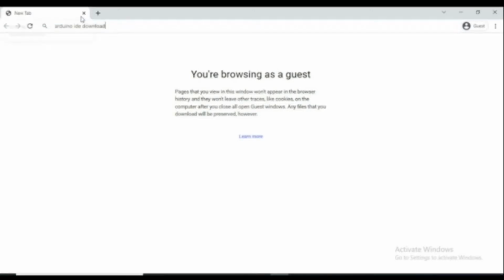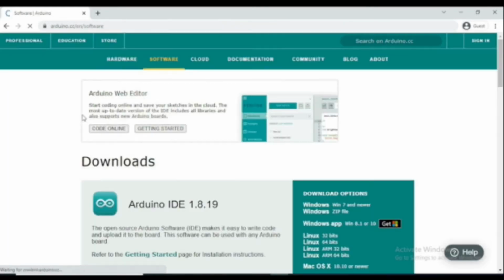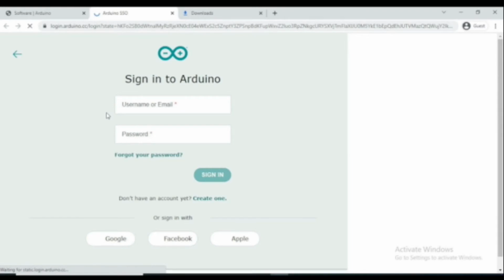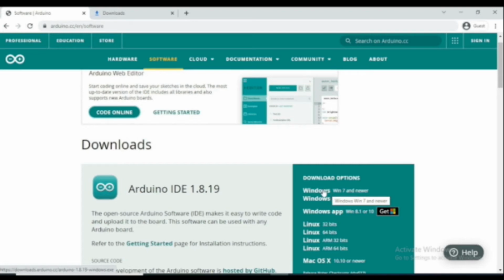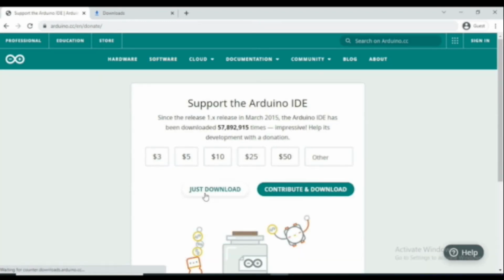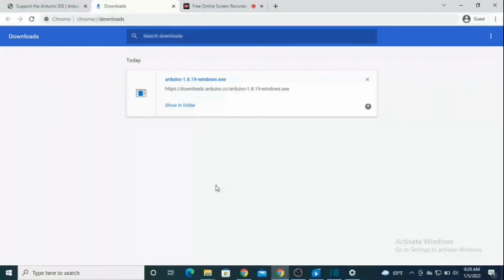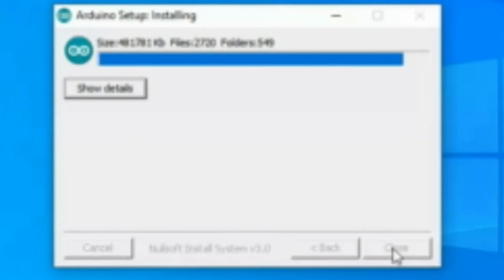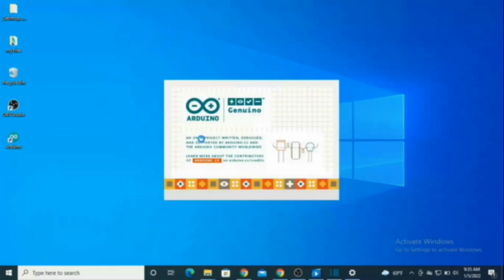arduino ide installation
Welcome to our channel, In this tutorial serious we have made the Arduino tutorial serious, which helps absolute beginners as well as an advanced programmers to know more about Arduino programming and hardware we will also make the tutorial serious with simulation on proteus and implementation on real hardware.
 Share and
Your contribution will motivate us to make the next move.
Made by Maedot Academy with love!!!
Learn A real science!!!.